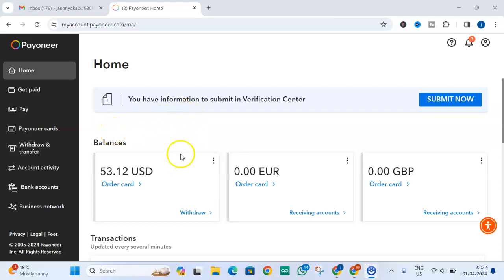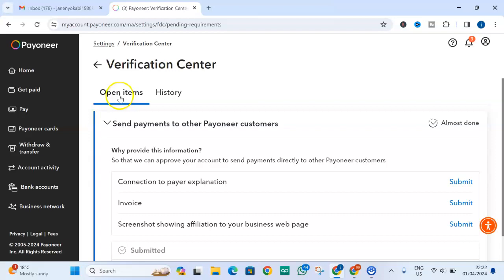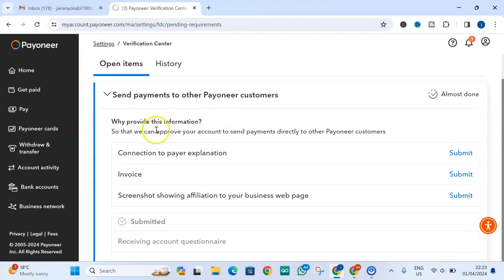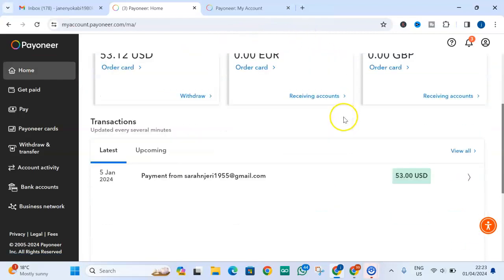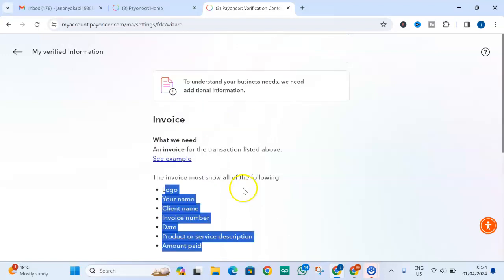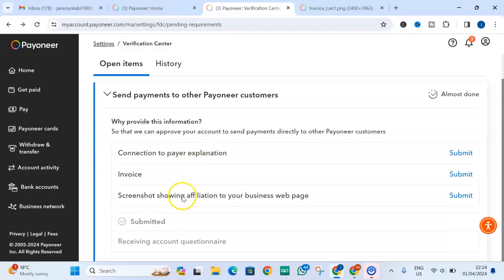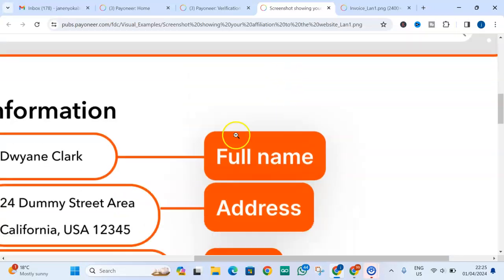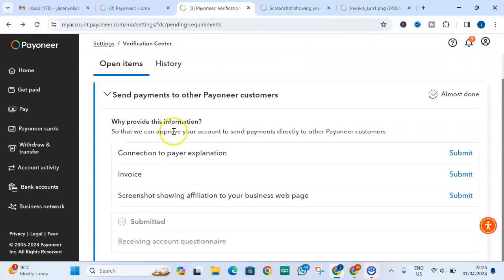Get Your Payoneer Approved To Send Money Directly To Other Payoneer Customers - Verification Center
The video discusses resolving a Payoneer account issue triggered by a $53 transaction, which prompted verification through the Payoneer Verification Center. To approve payments, users must provide an explanation of the payer-recipient connection, submit an invoice with specific details, and share a screenshot of their business profile or webpage that matches their Payoneer account information.